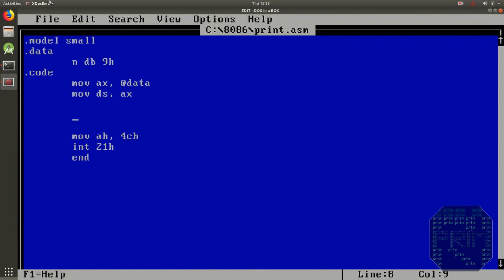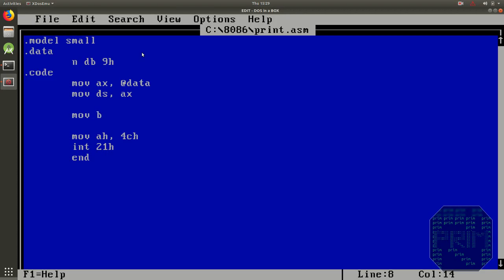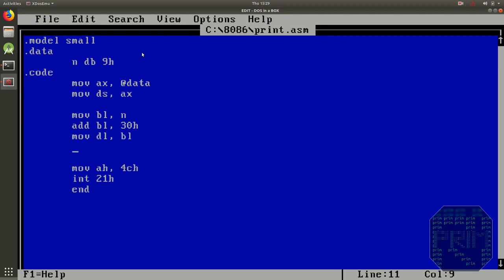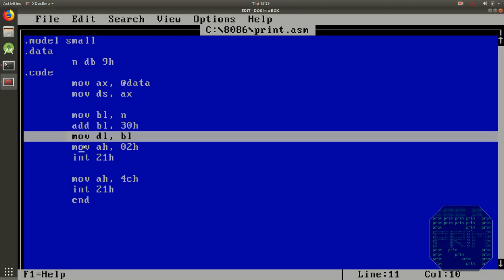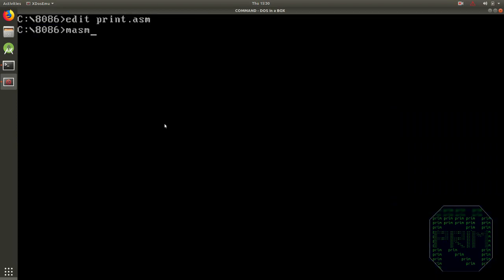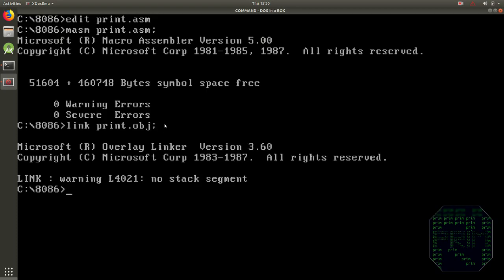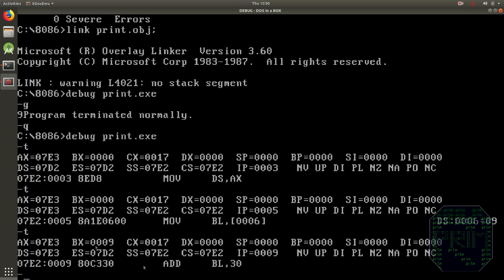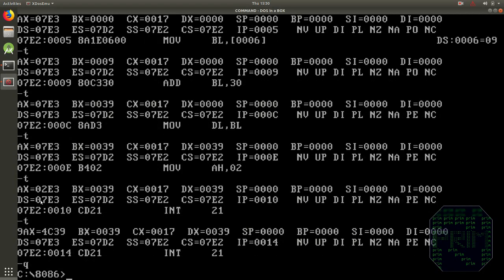Printing integer in x86 | Assembly language | Decimal to Ascii | Code and explanation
Lets assemble, link and debug!